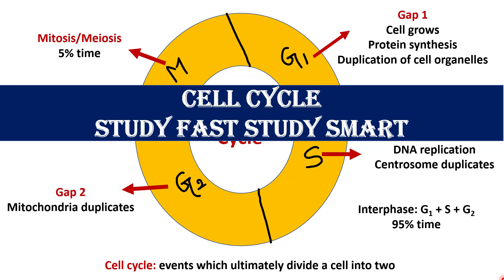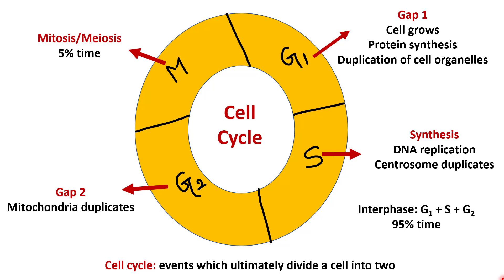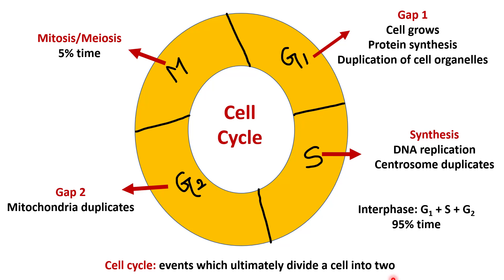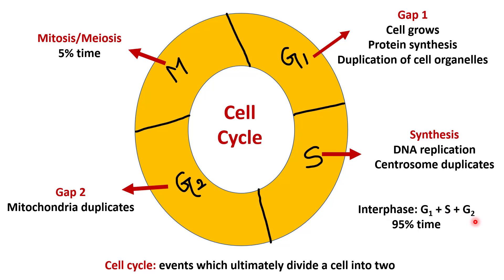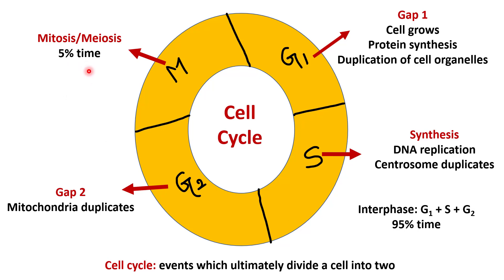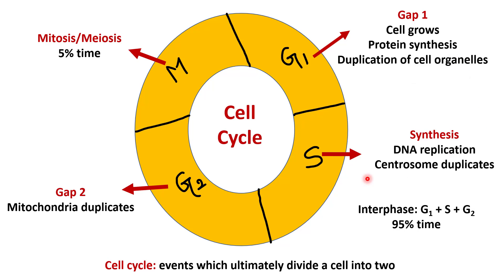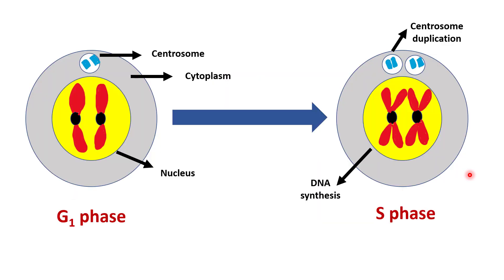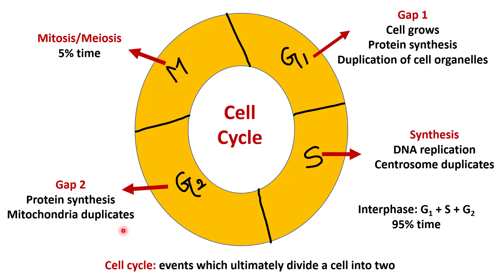Cell Cycle | Learn smart learn fast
Cell Cycle | G1 | S | G2 | M phases